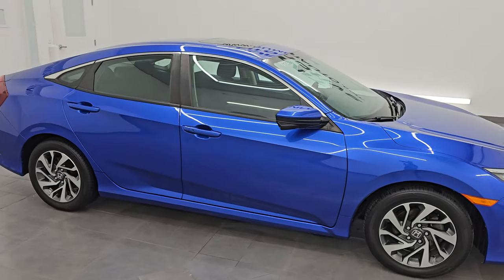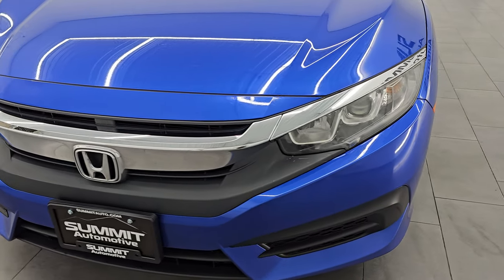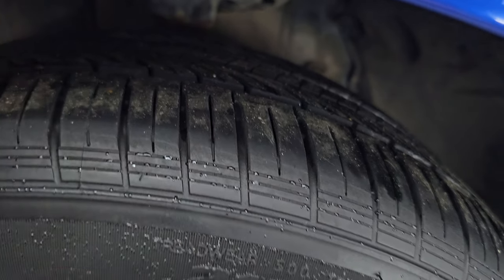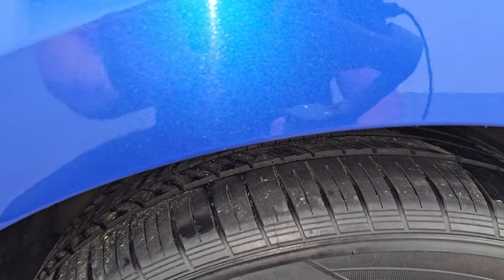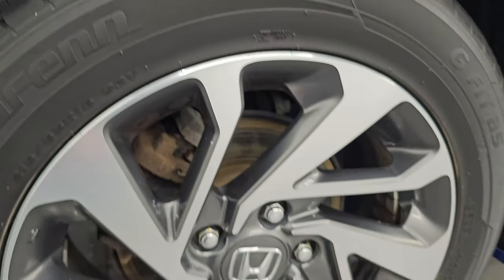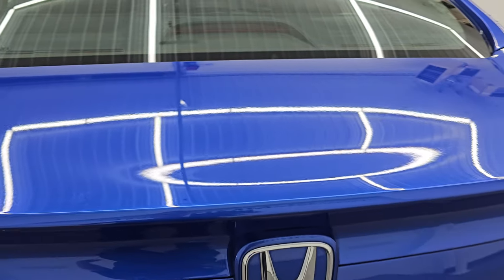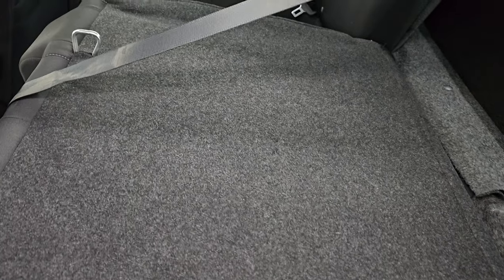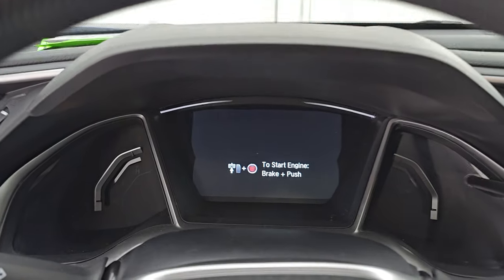2016 HONDA CIVIC EX AEGEAN BLUE METALLIC AUTO 4K WALKAROUND 14703ZA SOLD!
This 2016 HONDA CIVIC EX SEDAN WITH MOON IN AEGEAN BLUE METALLIC FOR SALE IN FOND DU LAC OSHKOSH WISCONSIN 54935 is the vehicle we did walk around review of today.

Thank you for checking out this video of this 2016 HONDA CIVIC EX SEDAN WITH MOON IN AEGEAN BLUE METALLIC FOR SALE IN FOND DU LAC OSHKOSH WISCONSIN 54935

STOCK: 14703ZA
PRICE: $15,999
MILES: 83,231
MAKE: HONDA
MODEL: CIVIC
VIN: 19XFC2F73GE057229
LOCATION: FOND DU LAC OSHKOSH WISCONSIN, 54937 TRUCKS ON 41

CLEAN TITLE HISTORY! CLEAN CARFAX!* 2.0 Liter I4 Engine, 158 Horsepower* Four Door Sedan* EX Package* Continuously Variable-Speed Automatic Transmission with Center Console Shifter* Automatic Transmission Center Console Shifter* Front Wheel Drive FWD* Power Sunroof Moonroof Sun Roof Moon Roof* Reverse Backup Camera Rearview Camera* Driver Seat Height Adjuster* Non Smoker* Black Ebony Cloth Seats* Power Mirrors* Electronic Stability Control Traction Control ESC* Laufen G Fit 215/55 R16 Tires* Painted and Polished Aluminum Rims Premium Wheels* Four Wheel Disc Brakes* LED Running Lights* Projector Lamp Headlights* Chrome Trimmed Grill* AM / FM Radio Tuner* Bluetooth, Hands-Free Phone Controls Blue Tooth* USB Jack Portable Audio Connection* Keyless Entry with Factory Remote Start* Push Button Start* Rear Window Defroster* Adjustable Height Seatbelts* Driver and Passenger Front Air Bags* L.A.T.C.H. Child Safety System* Side Curtain Air Bags SRS Safety Restraint System* Multi-Function Steering Wheel Controls* Mileage Display* Outside Temperature Display* Fold Down Rear Seats* Factory Floormats* Air Conditioning AC* Cruise Control* Power Locks* Power Windows* Automatic Headlights Autolamp* Tilt/Telescope Steering Wheel* Aegean Blue MetallicCLEAN AUTOCHECK! Very very clean inside and out! This is one of th sharpest and cleanest 2016 Honda Civic Sedans we have ever had on our lot! make your move before this super clean ride is gone!*